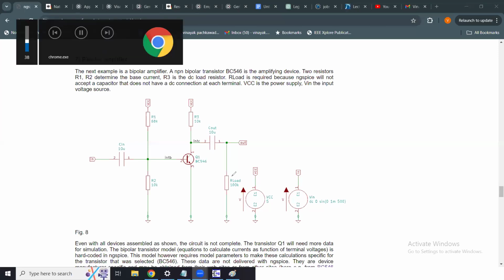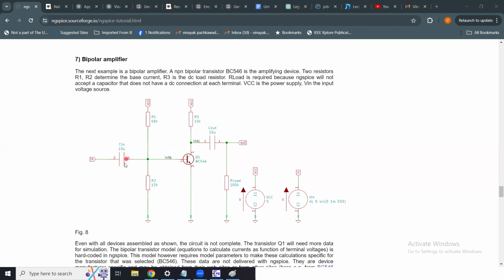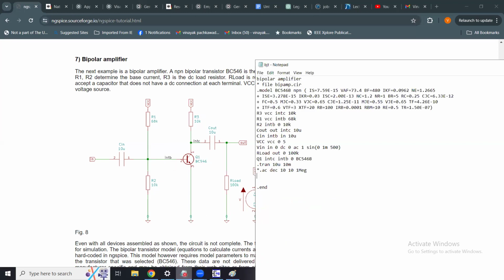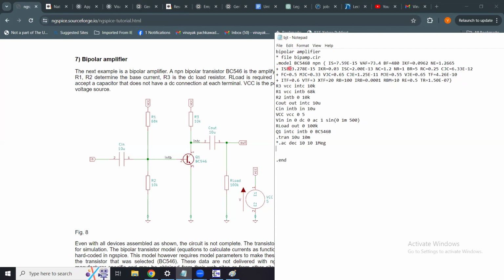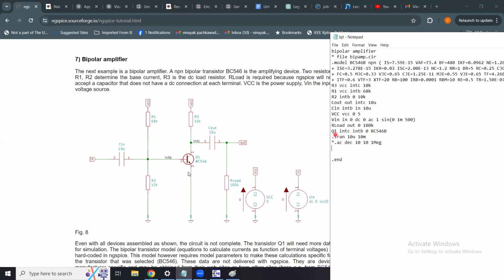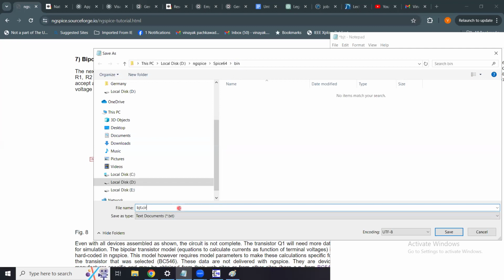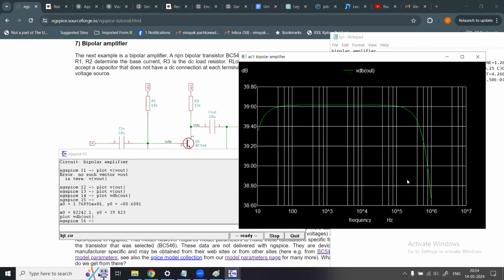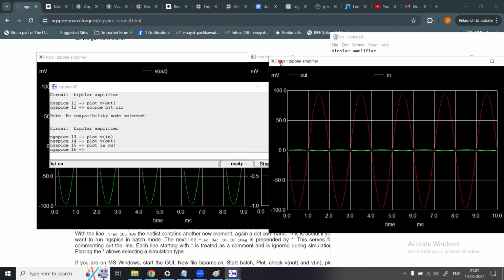BJT Amplifier Design with SPICE | Tutorial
In today's tutorial, we dive deep into using NGSpice, the free and open-source circuit simulator, to design and simulate a bipolar single-stage amplifier. Whether you're a beginner or a seasoned electronics enthusiast, this guide will help you understand how to design, model, and analyze a BJT amplifier circuit using real components.

🔍 In this video, you will learn:

How to use NGSpice for circuit simulation
Step-by-step creation of a SPICE netlist
Incorporating transistor models into your designs
Performing transient and AC analysis
Visualizing simulation results and understanding amplifier performance
🌟 Highlights:

Detailed explanation of a single-stage BJT amplifier design
Utilizing BC546 transistor models from manufacturers
Hands-on demonstration of SPICE netlist syntax and commands
Analysis of gain, phase response, and transient behavior of the amplifier
👨‍🔧 Tools and Components:

NGSpice Circuit Simulator
BC546 Transistor
Resistors, Capacitors, and Voltage Sources
Don't forget to check out our previous modules for more foundational concepts and advanced circuit designs.

🔗 Links:

Watch the video, follow along, and take your circuit design skills to the next level!